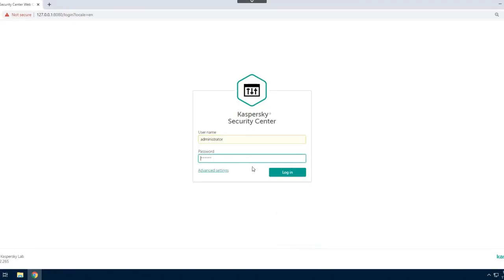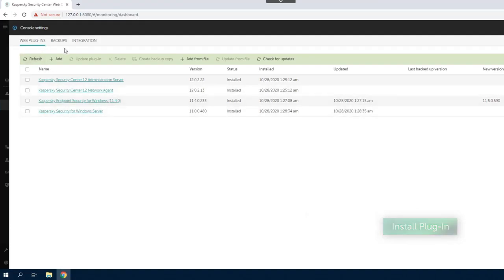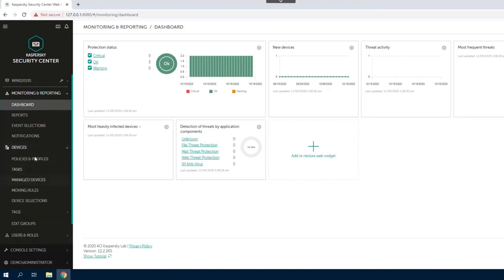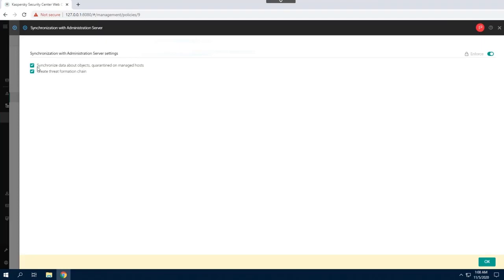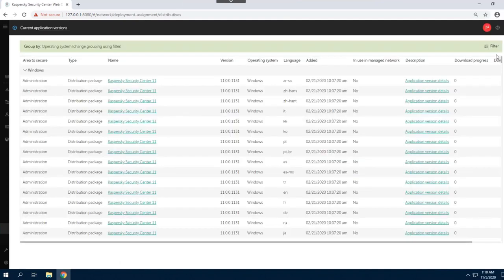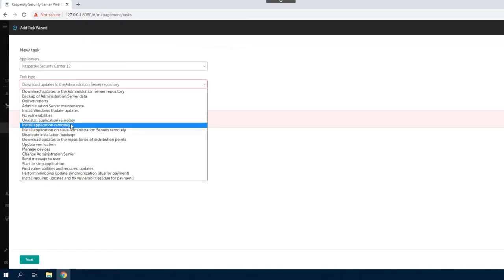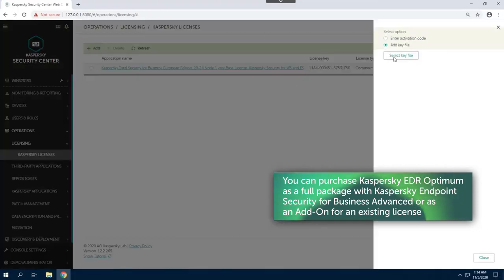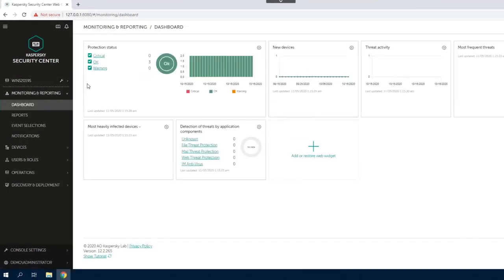Kaspersky EDR Optimum Installation